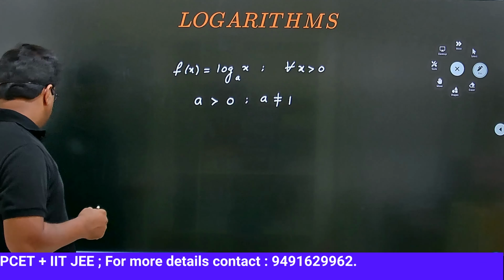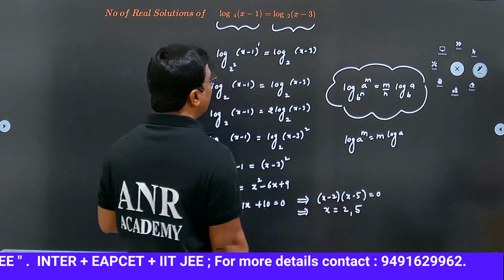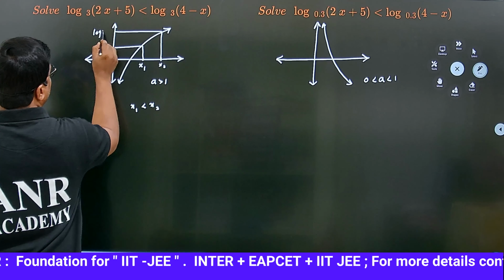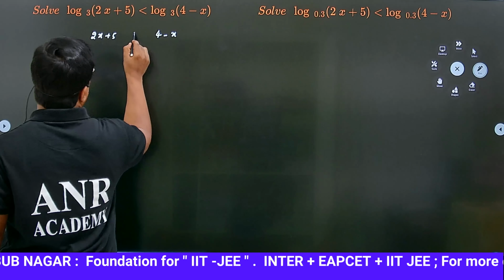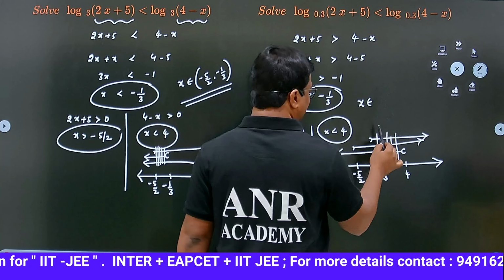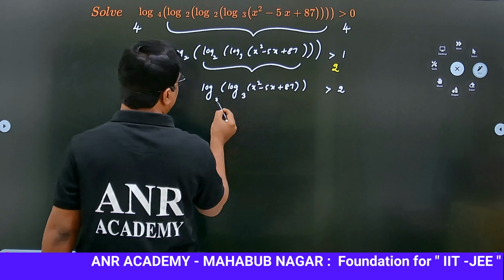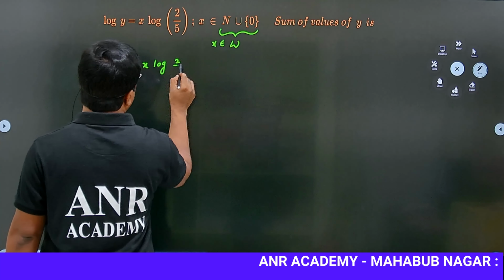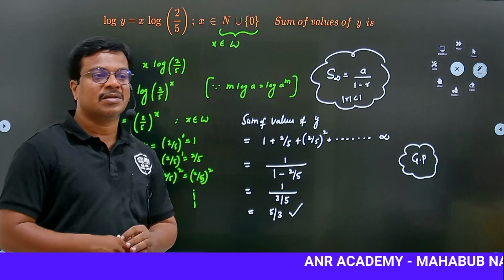problems on Logarithms